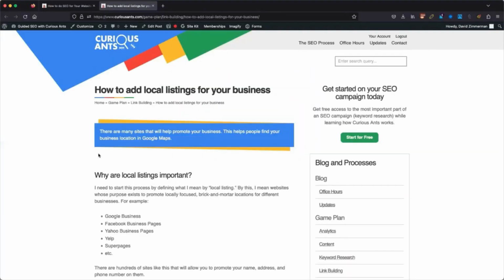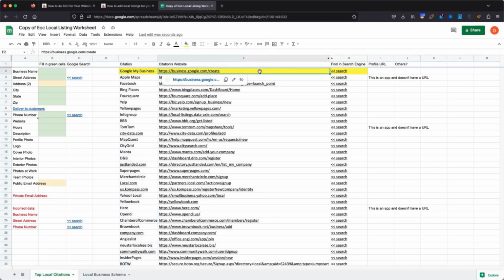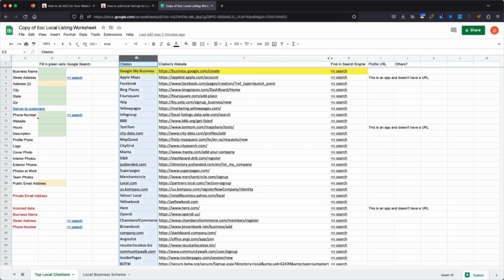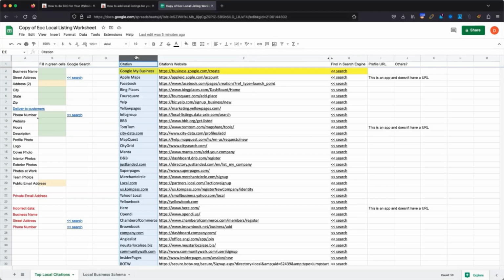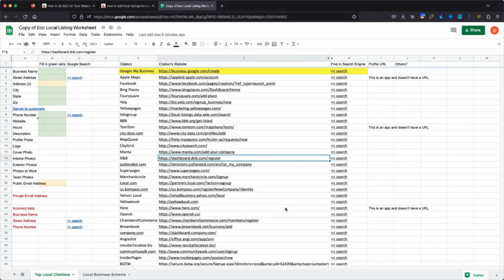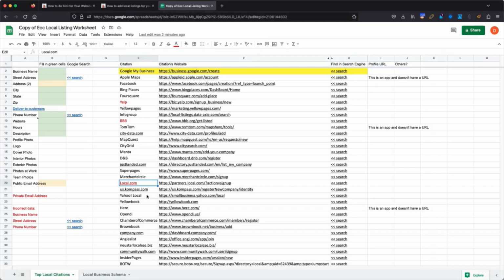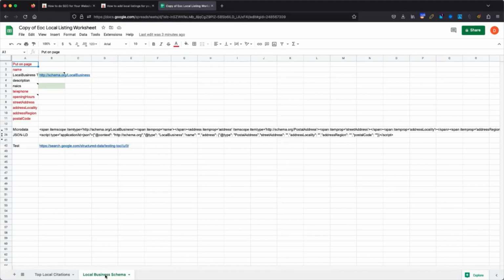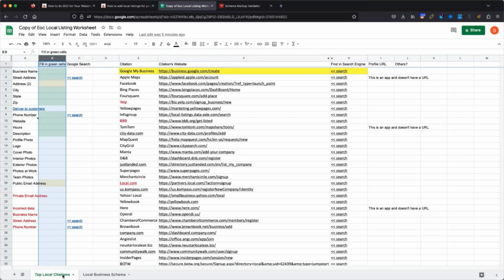How should you manage your local listings?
It’s important to know how to manage local listings when optimizing your website for search.